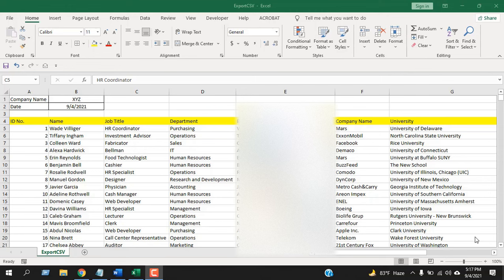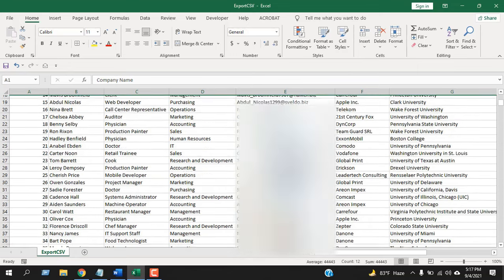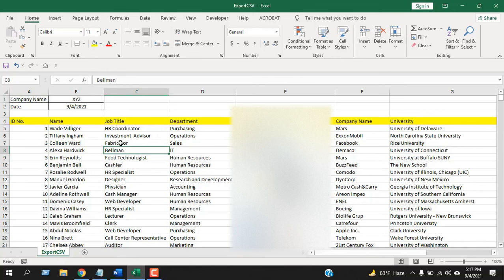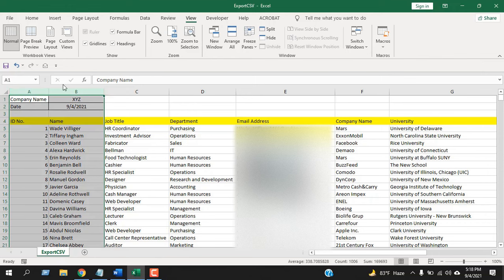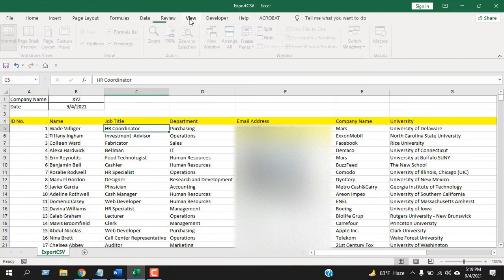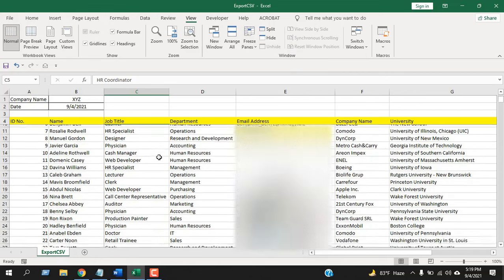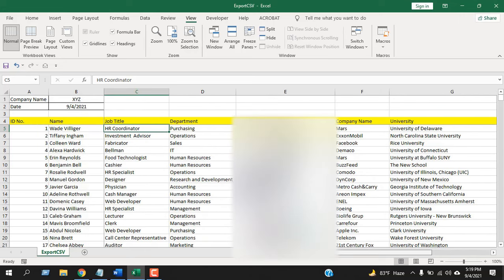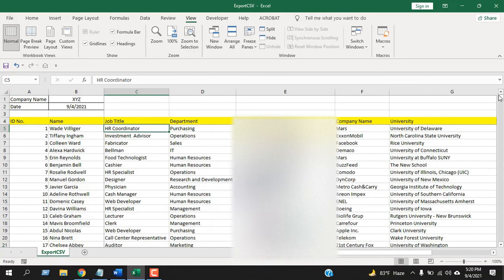How to Freeze Multiple Rows and Columns in Excel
The term freeze pane in excel indicates your row, column or sometimes both stay visible and in the same place whether you scroll or not. Usually, in general settings, we can see 21 rows and 21 columns in our display. It depends on your display size, row/column size also whether your worksheet is zoomed in or out. Now if I scroll down 1 row then I can see from Row 2 to 22. I can’t see the first row unless I scroll up. Same goes for column if we scroll right.
Sometimes we need to always keep the first-row visible meaning if I scroll down the first row stays visible and the scrolling starts from row 2 to 21. It helps you keep the header always visible. I’ve already showed how to do that. Check this video
Again, sometimes we need to keep the first column visible. I’ve created a tutorial on that also. Here is it
Now what if you need to freeze multiple rows and columns at the same time? Well, that can be done. If you follow the steps below, you’ll be able to freeze multiple columns & multiple rows in excel. You’ll also learn how to freeze top row and first column in excel. On the top of it you’ll learn how to freeze selected rows or column in excel. Without further ado let’s follow the steps below.
Step 1: Click on a cell (Rows above this cell and Columns before this cell will be freeze)
Step 2: Click on View Tab
Step 3: Click on “Freeze Pane” and from the menu select “Freeze Pane”
Done.
You just freeze rows and columns at once. This could be multiple rows, multiple columns or both. If you need to stop scrolling in excel you can check this video